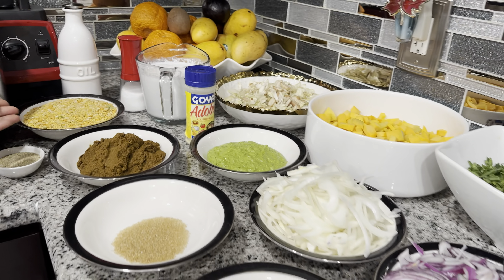Guyanese Seven Curry